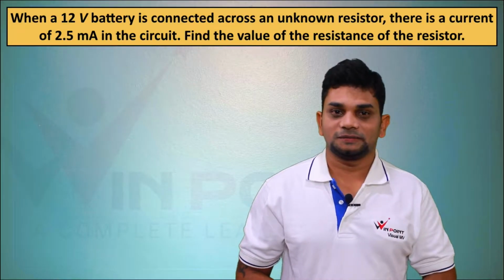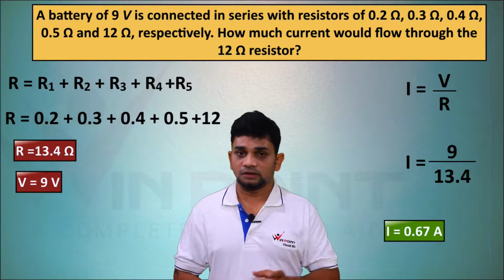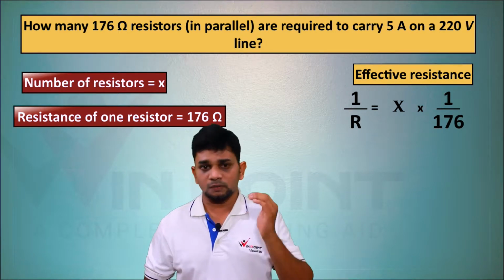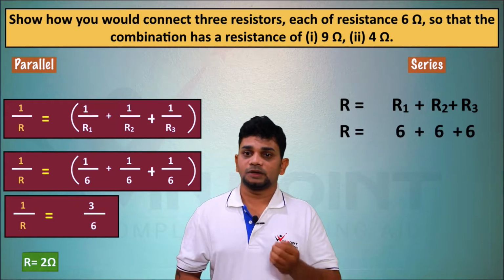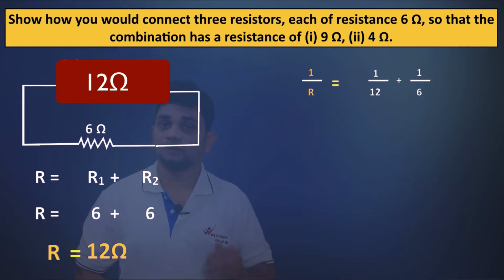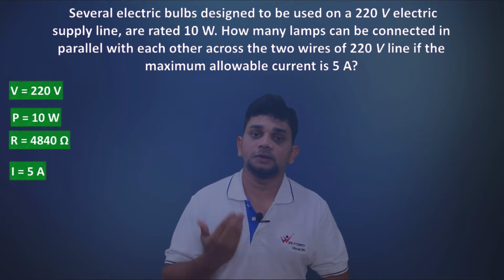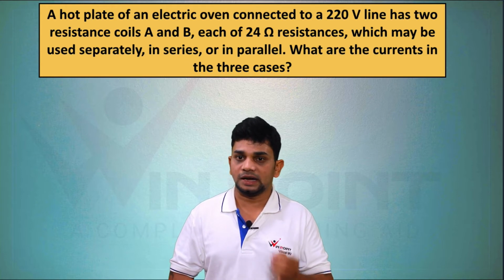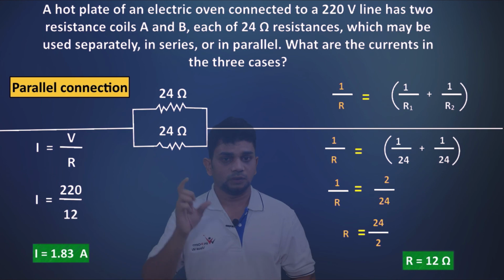class 10 text book solution electricity CBSE